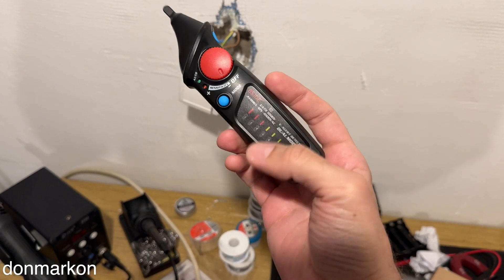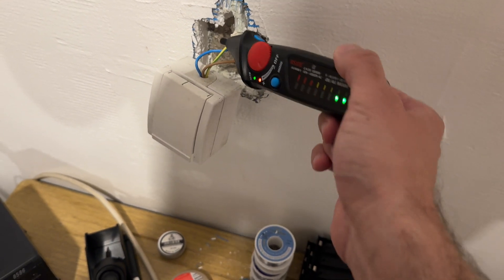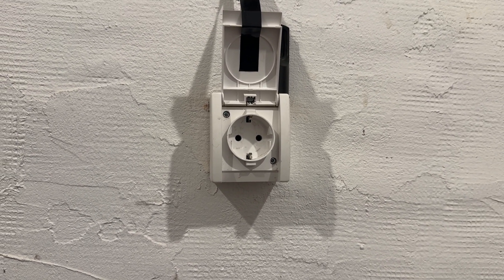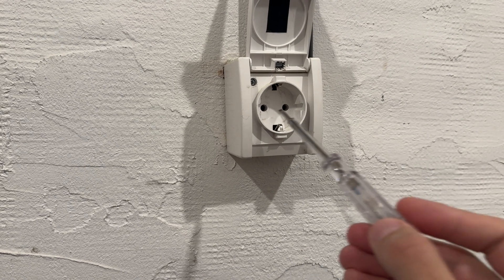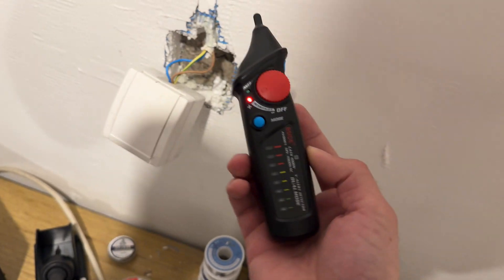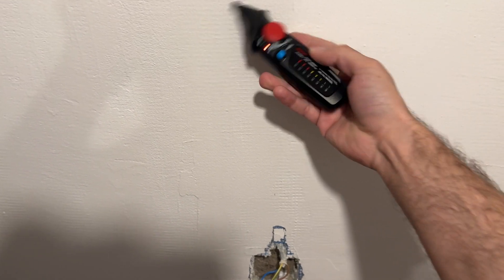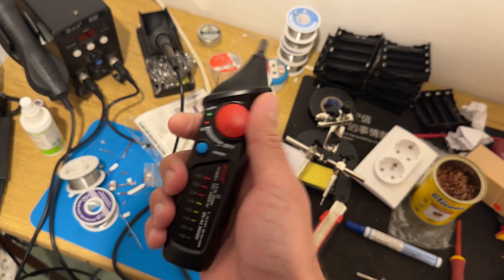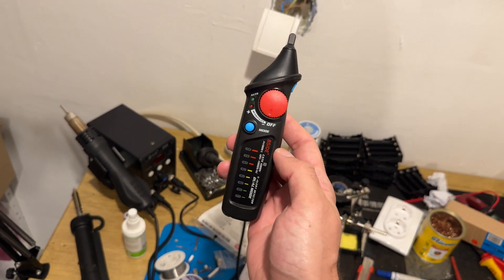Non-Contact Voltage Detector With Sensitivity Dial! Must have Aliexpress Find Ep 16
BSIDE AVD06 Professional Smart test pencil Live/phase wire Breakpoint NCV Continuity Tester